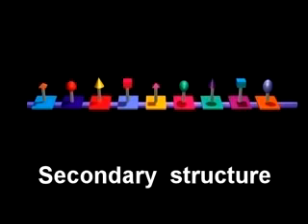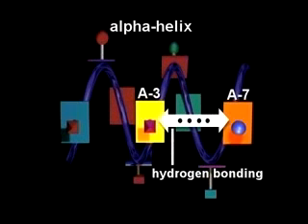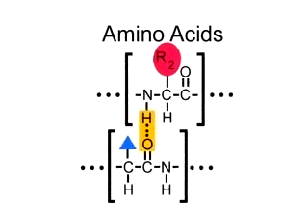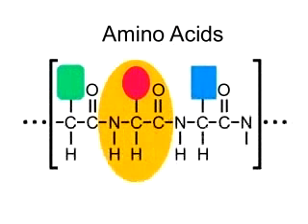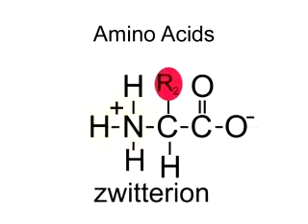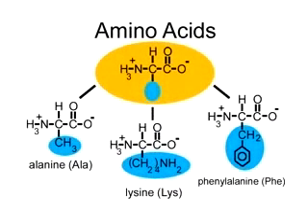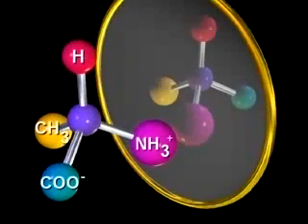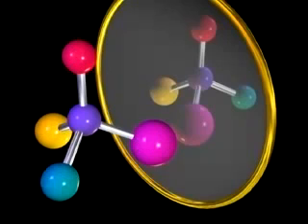Amino acids - protein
Module Name: Amino acids - protein